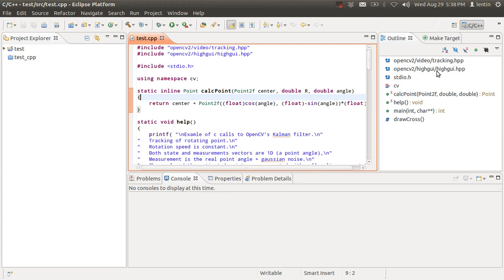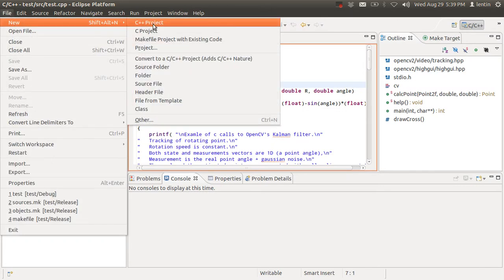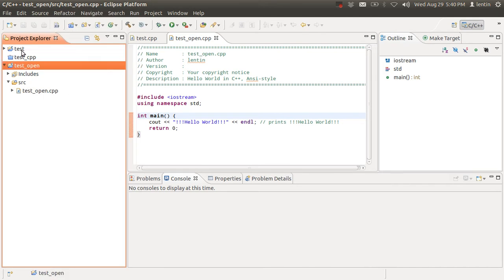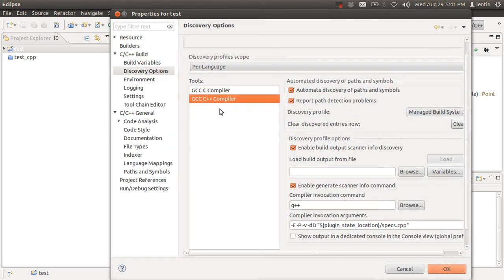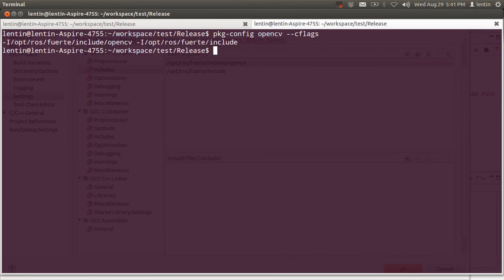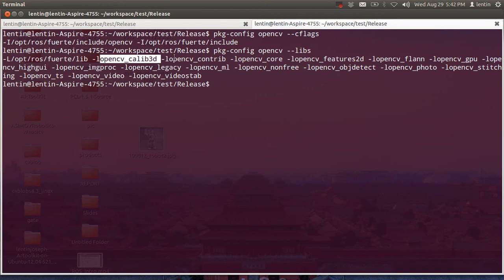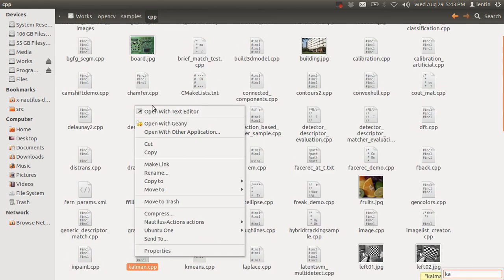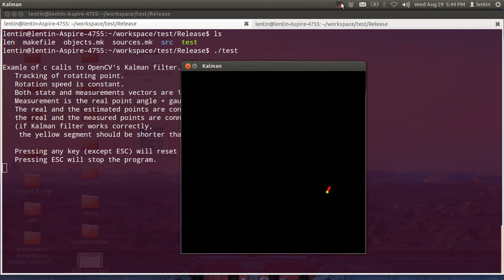Setting OpenCV on Eclipse IDE and Ubuntu 12.04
Setting opencv library on eclipse ide .
Platform :Ubuntu 12.04